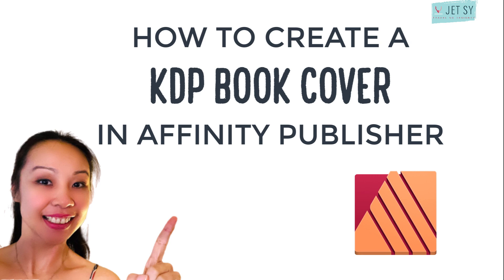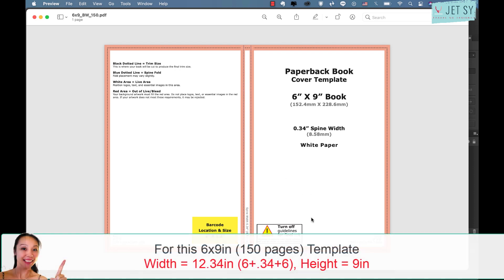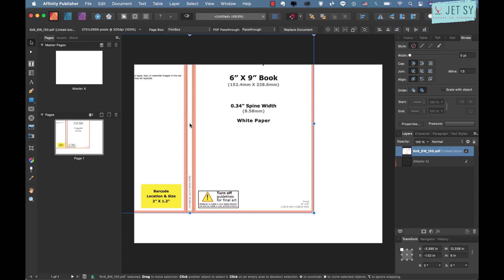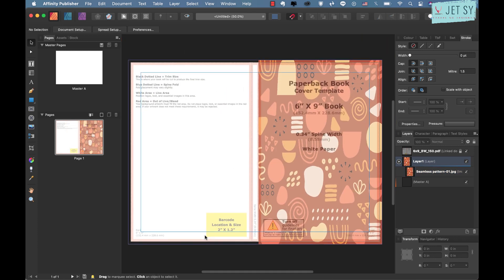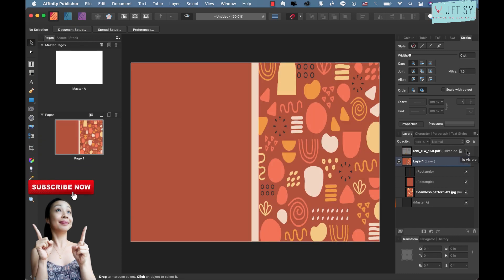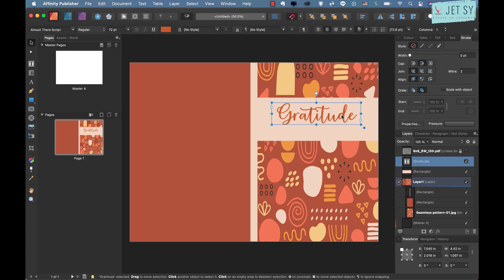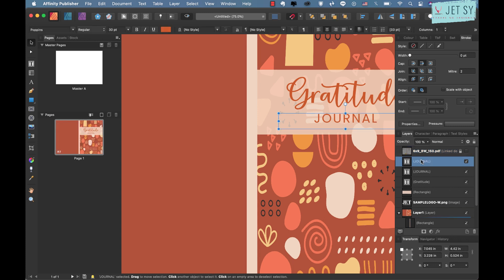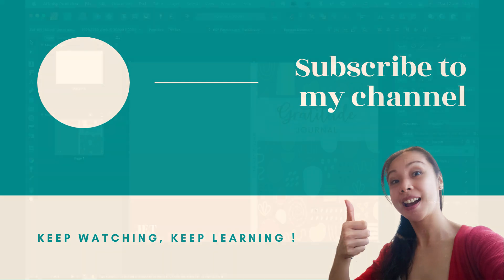How To Create A KDP BOOK COVER Using AFFINITY PUBLISHER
◉◉ Quickly learn how to create a book cover for your KDP Amazon low-content books in Affinity Publisher.

Affinity Publisher is a professional-level desktop publishing software much like Adobe Indesign.

It's ideal for creating all your low-content book covers and interiors. This program is fantastic as it gives you almost all the features that Indesign has at a fraction of a cost.

Learning a professional desktop publishing software will streamline your design process as you ramp up the volume of books that you create for publication.

→ So, what do you think of this tutorial? Was it helpful? Is there anything else you'd like to learn that I haven't covered in this video? 🤓👇
👇🏼 Best Videos on the Channel👇🏼